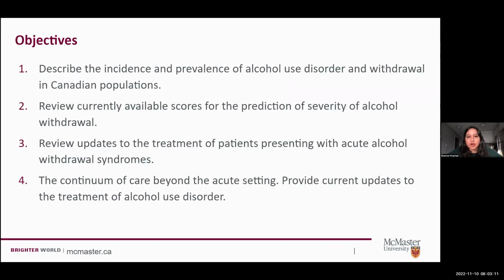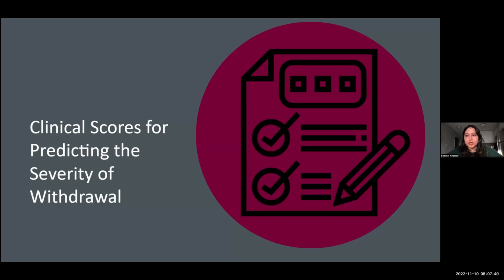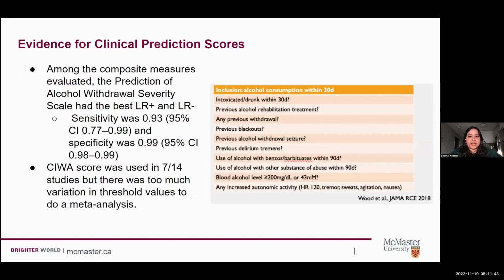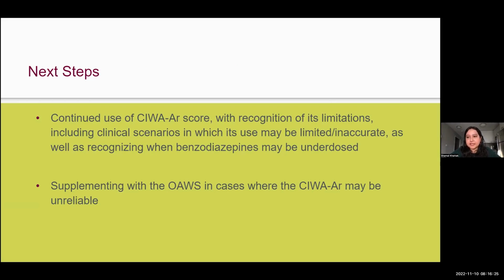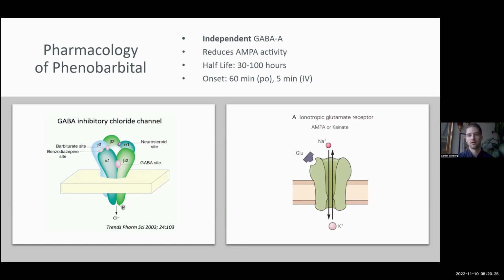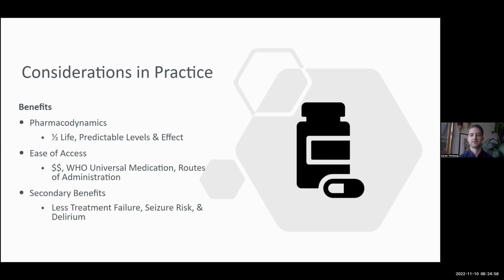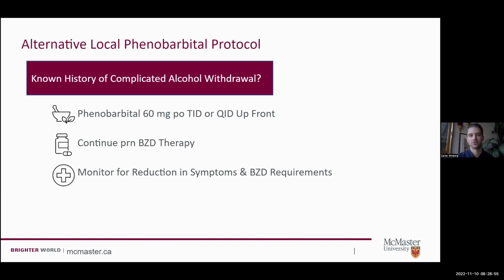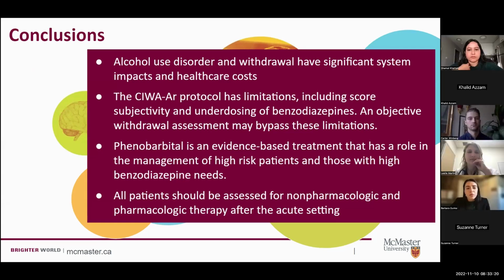Updates on the Management of Alcohol Withdrawal Syndromes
Drs. Barbara Gunka, PGY3, Shamal Khattak, PGY3, & Carter Winberg, Internal Medicine Residency Program, PGY3 (supervised by Dr. Leslie Martin & Suzanne Turner) discuss the incidence and prevalence of alcohol use disorder and withdrawal in Canadian populations, as well as the continuum of care beyond the acute setting.

Hamilton Health Sciences Medical Grand Rounds | Thursday, November 10, 2022

Follow the IM Residency Program on Twitter: @McMasterIntMed
McMaster University and Hamilton Health Sciences stand on the traditional territory shared between the Haudenosaunee confederacy and the Anishinabe nations, which was acknowledged in the Dish with One Spoon Wampum belt treaty.

For more information on McMaster University's Department of Medicine | Faculty of Health Sciences:

For more Information on the Department of Medicine| Faculty of Health Sciences at McMaster University